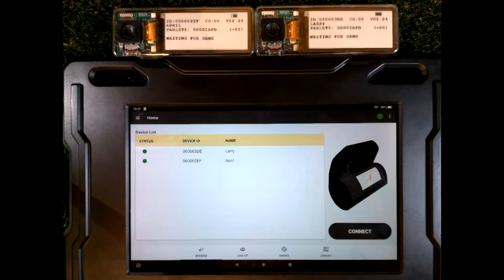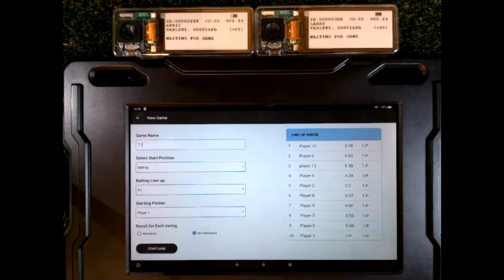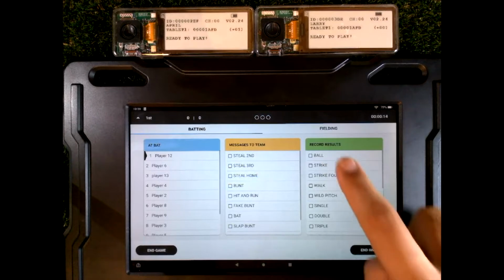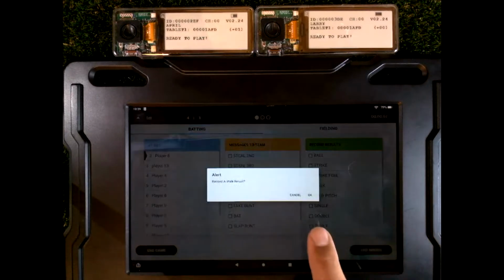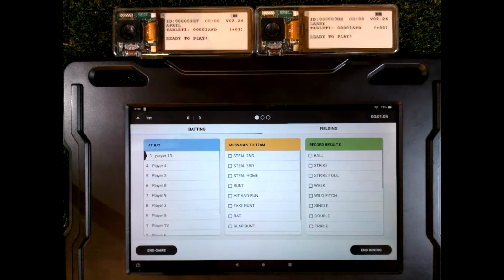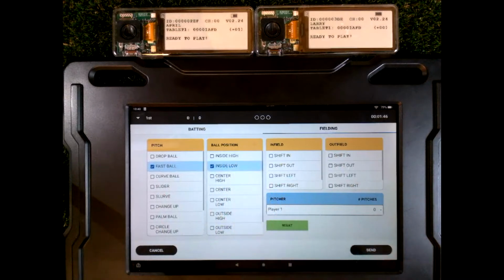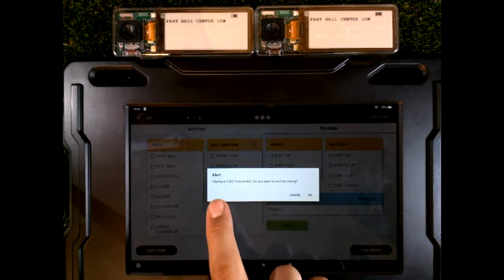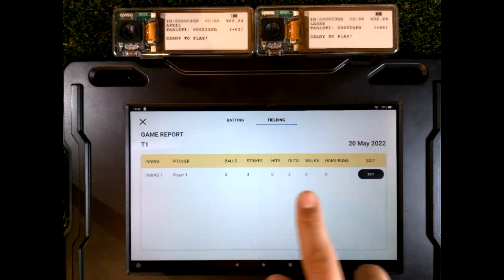7 How to play a game (baseball/softball)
A MUST SEE FOR ALL! You are finally ready to play a game with Armilla. This tutorial will teach you how to play a game, send messages, and record results on your electronic play calling system. You will also see the introductory steps on how to add/edit your results for reporting and stats.